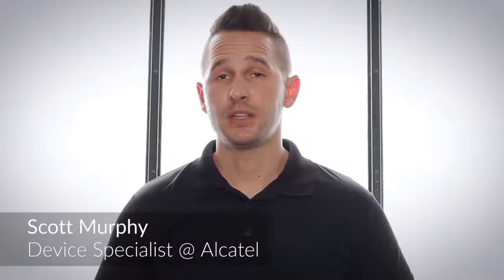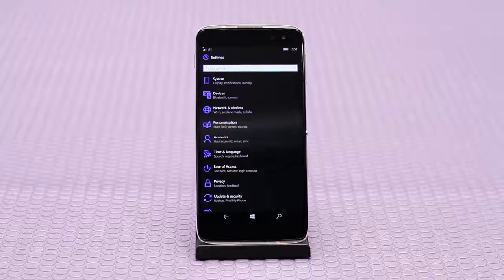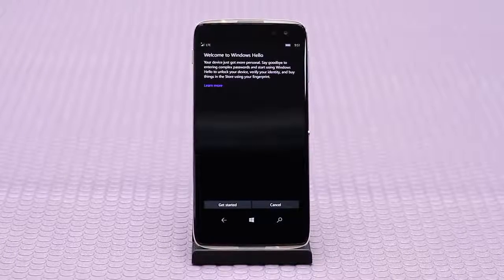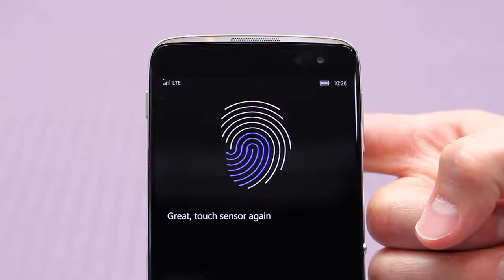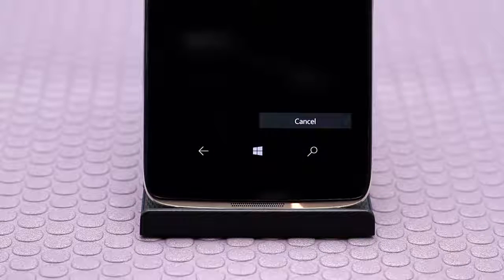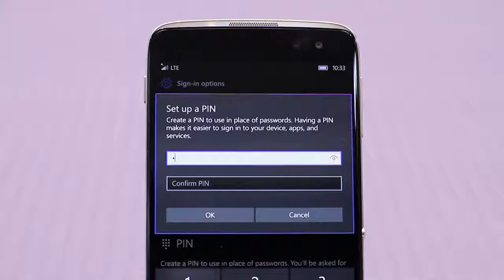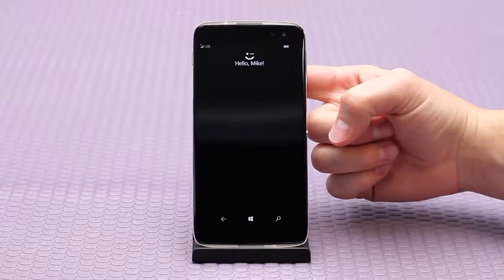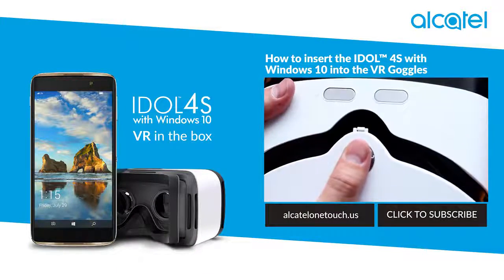How to setup the Fingerprint Scanner on the IDOL 4S with Windows 10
In this episode, we will take a look at how to setup the fingerprint scanner on the IDOL 4S with Windows 10, available at T-Mobile, so you can rest assured your personal information is safe